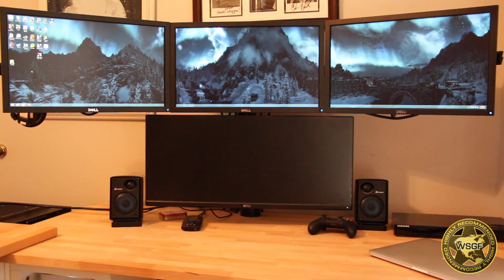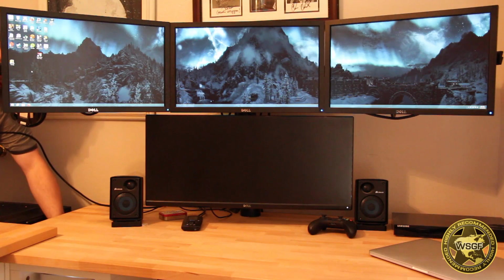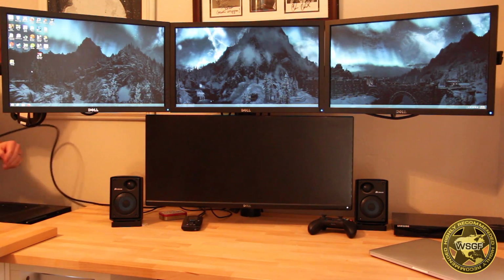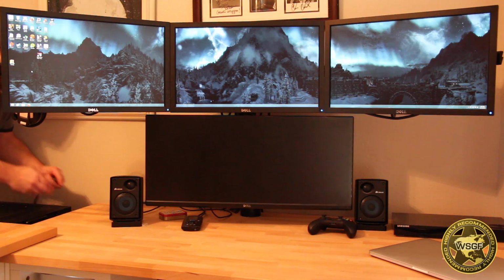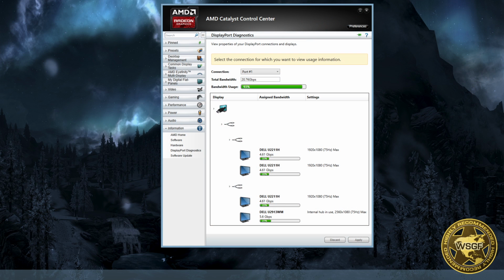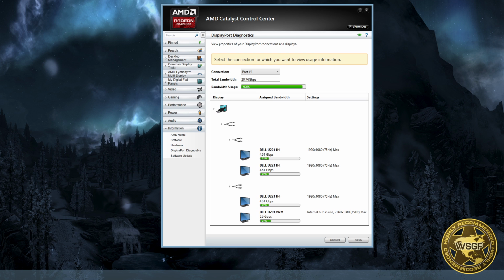Club 3D 2nd Gen MST Hub Review - 3x1 1080p + 21:9 1080p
My review of the 2nd Gen Club 3D MST Hub.  I test a 4x1 with 3x1 Eyefinity, plus a 21:9 1080p 4th display.  Everything works great.

I also review the whole 2nd Gen product line - 2x1 (USB Powered), 3x1, and 4x1.  This builds off my review of the 1st Gen 3x1 MST Hub.